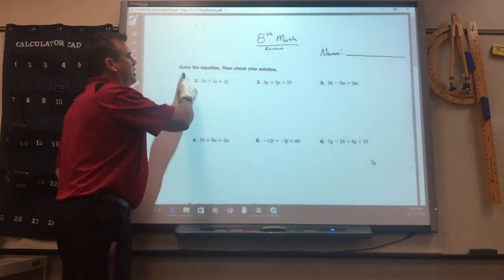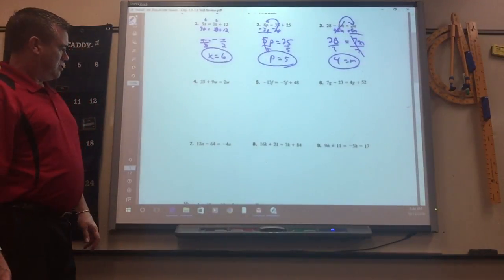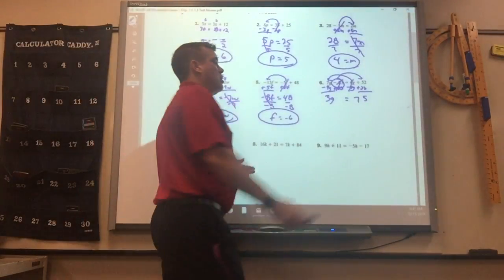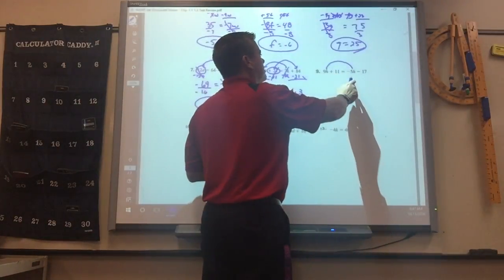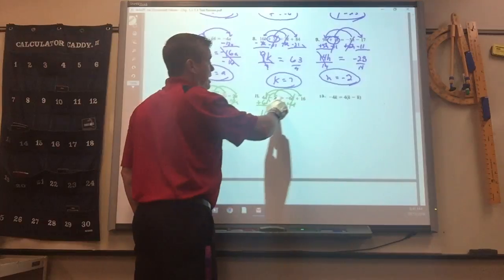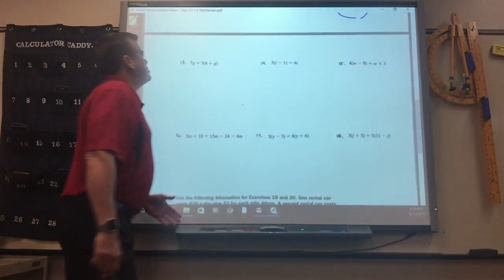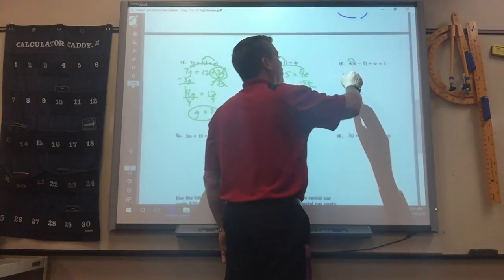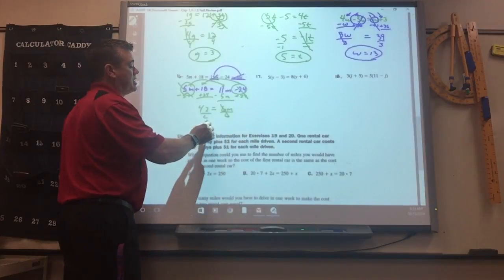8th Chp 1.1-1.3 Test Review